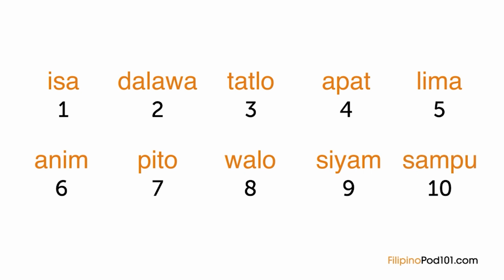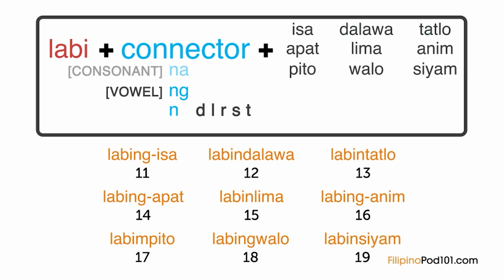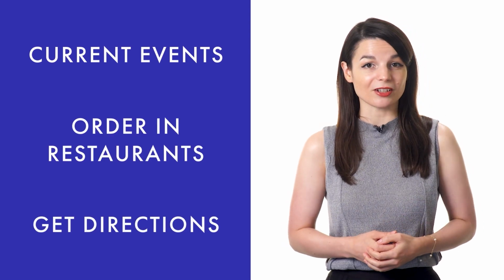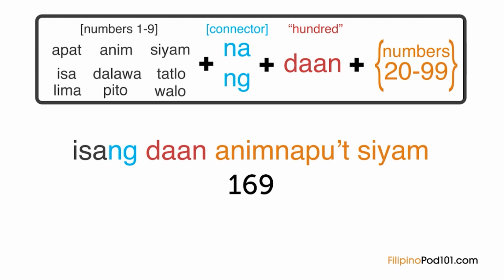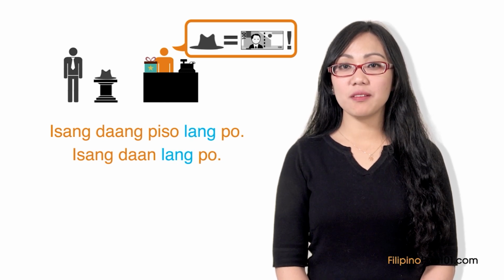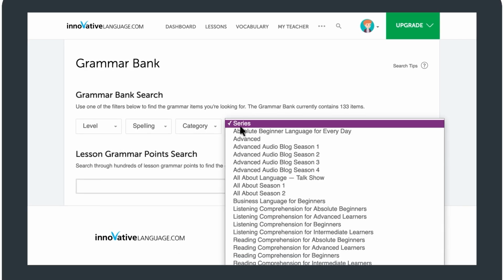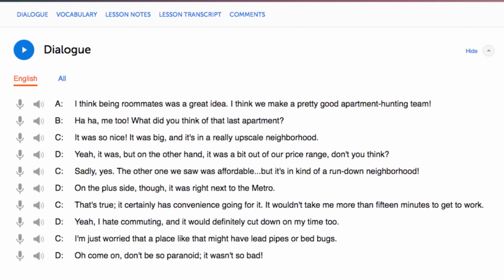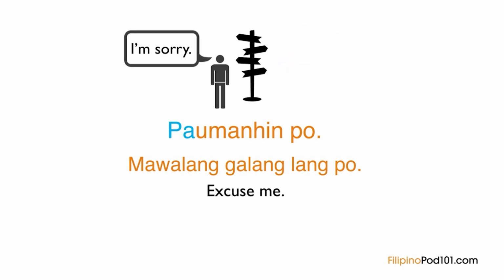Zero to Hero: Complete Filipino Grammar Mastery in 30 Minutes [Grammar]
↓ More details below ↓

Step 3: Start speaking Filipino the fast, fun and easy way!

If you don't understand much Filipino and want to be able to understand and speak it, this video is made for you because we will help you improving your Filipino skills and progress in your Filipino studies.

This is the fastest, easiest way to pick up basic Filipino!